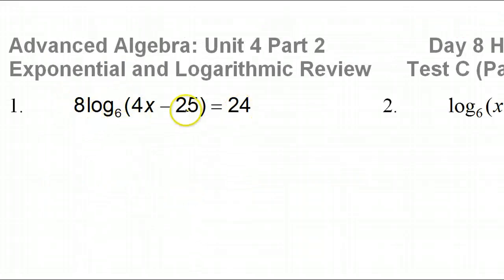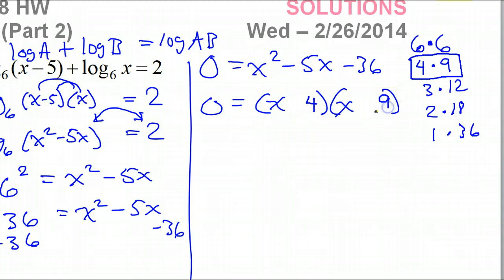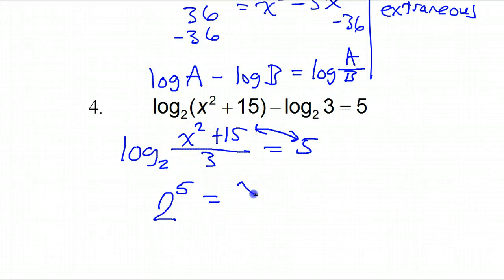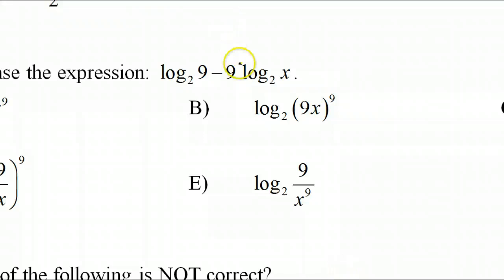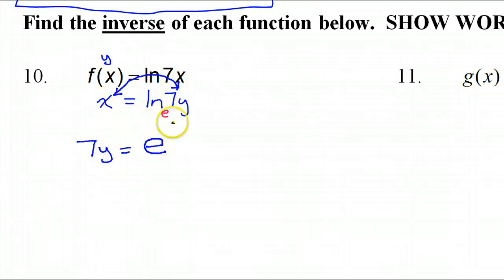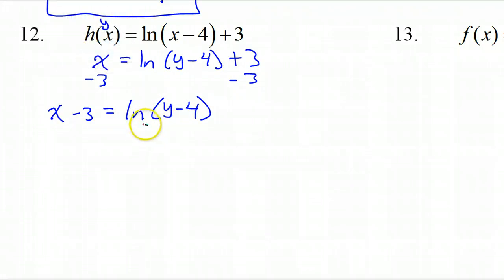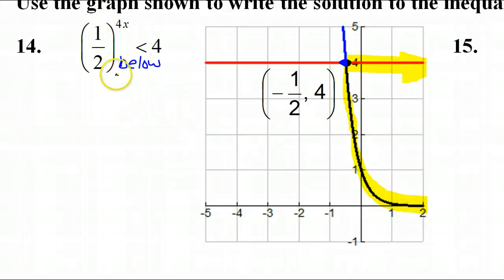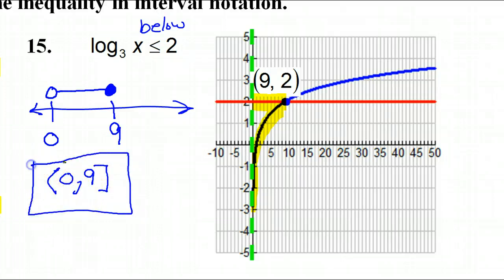Test C Part 2 Exponential and Logarithmic Review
How do you condense a logarithmic expression?

How do you solve exponential inequalities?

How do you solve logarithmic inequalities?

How do you graph logarithmic functions?

How do you solve a logarithmic equation?

How do you use logarithms to solve exponential equations?

How do you find the rate of an exponential function?

How do you find the time of an exponential function?